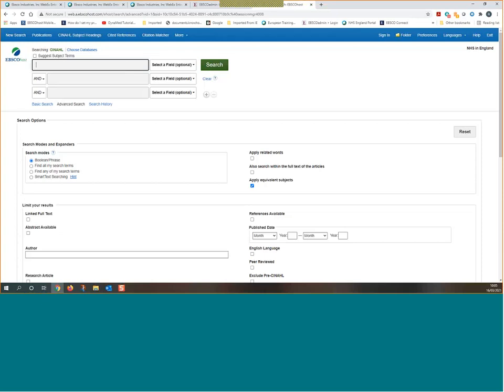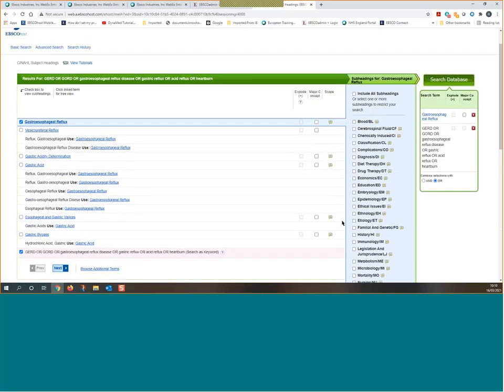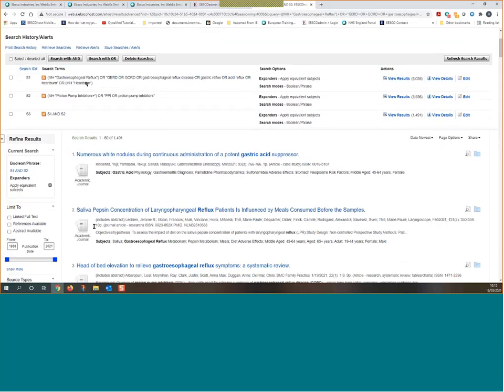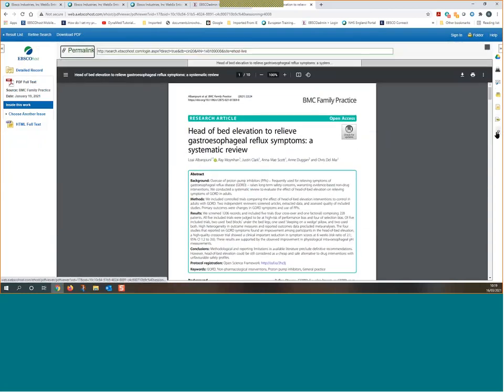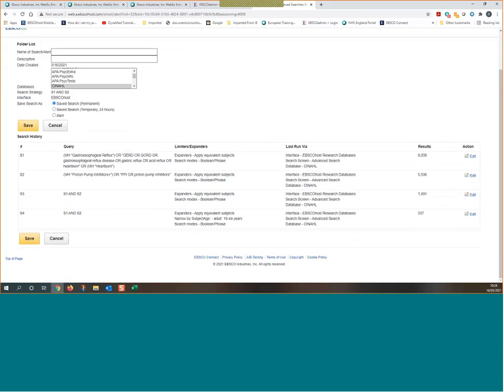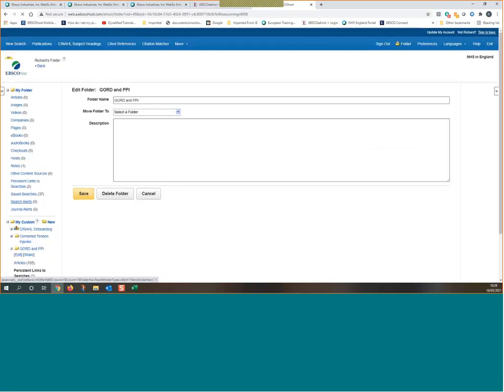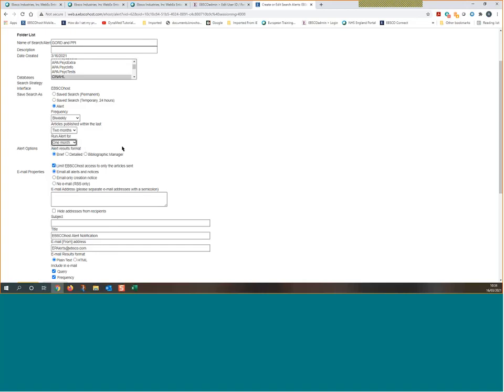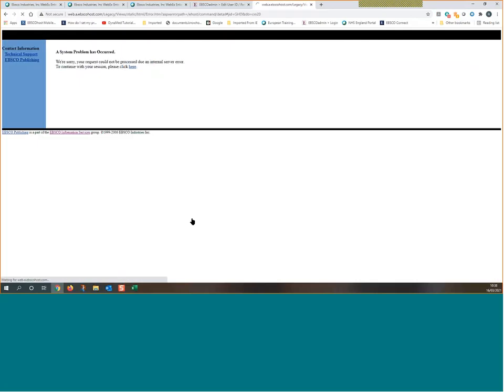CINAHL Advanced Searching on EBSCOhost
This 45-minute webinar will introduce advanced search concepts on CINAHL, the most widely-used and respected research tool for nurses, students and allied health professionals. In this session we will look at Subject Searching, combining keywords and CINAHL Subject Headings using the Search History, and setting up Search and Publication Alerts to keep current with the literature.